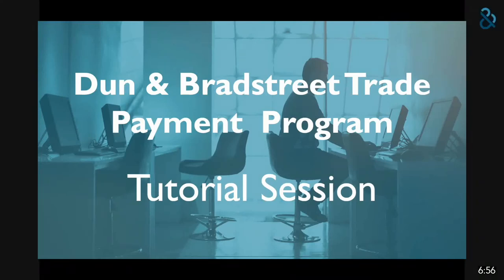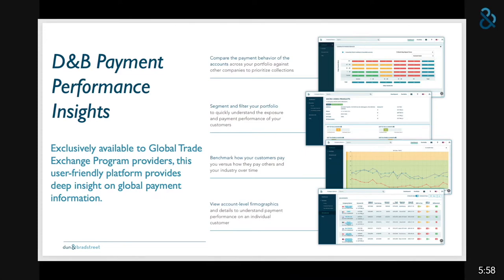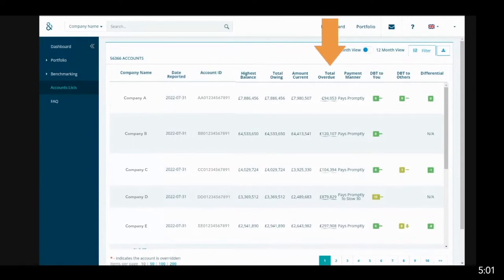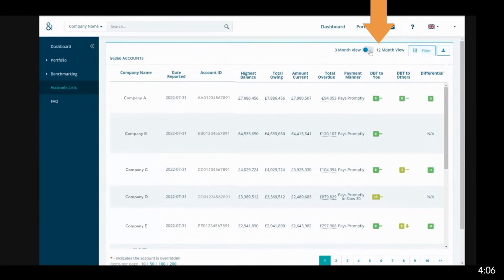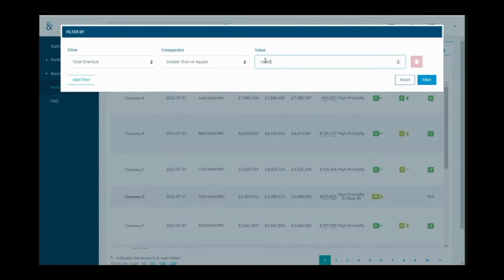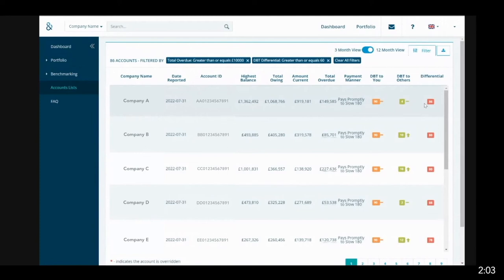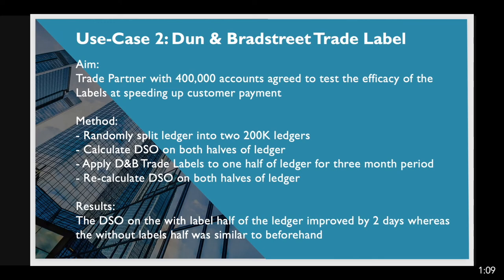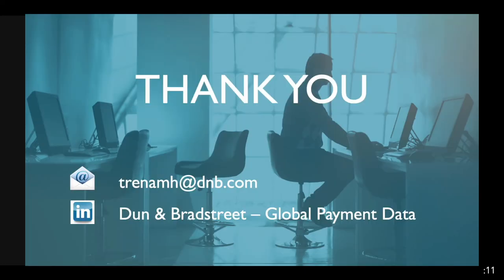Dun & Bradstreet's Trade Payment Program Tutorial Session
This tutorial will teach you how to use our Dun & Bradstreet's Trade Payment Program by Howard Trenam, Global Lead for Dun & Bradstreet's Trade Payment Data Customer Support Team.